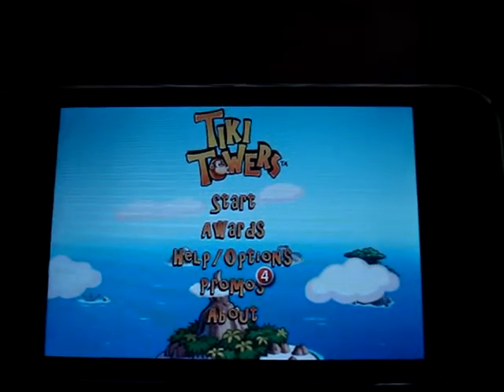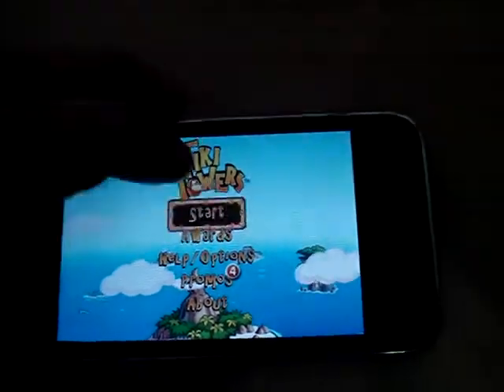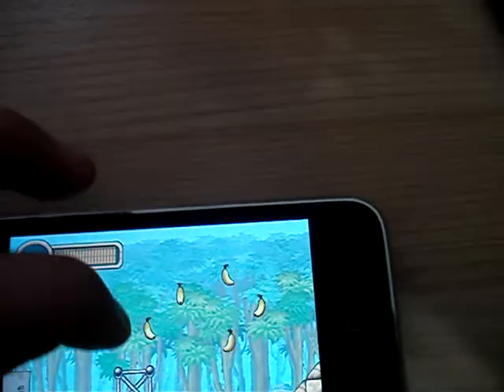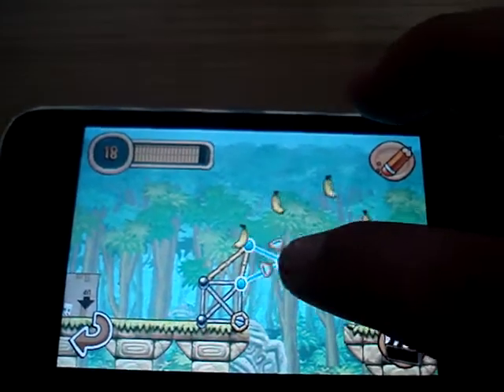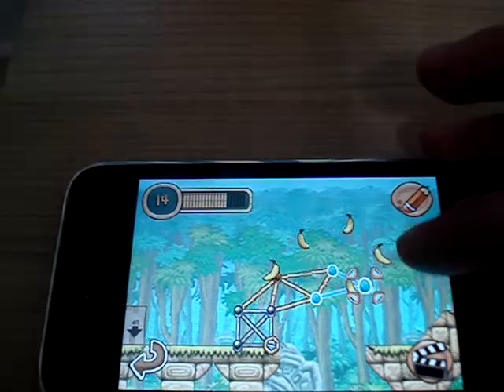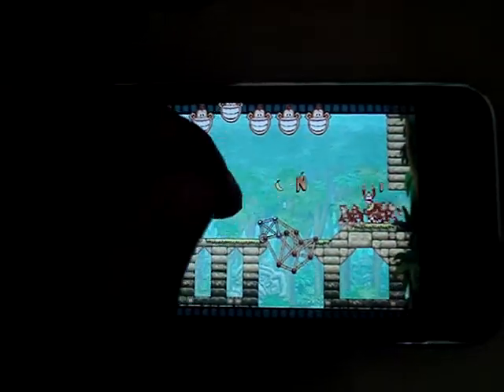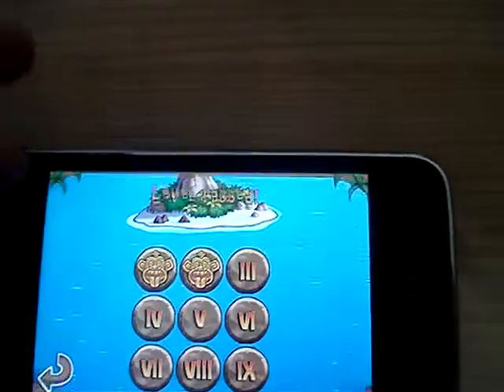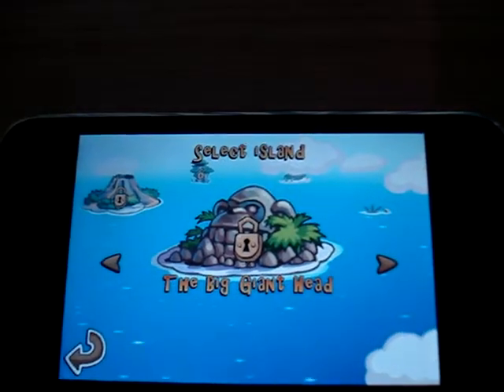Tiki Towers Review for iPhone